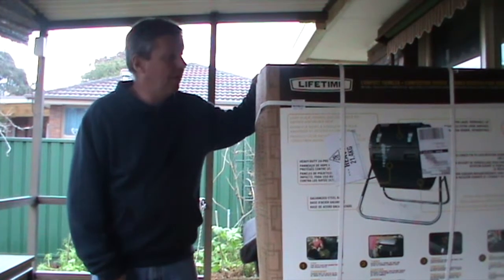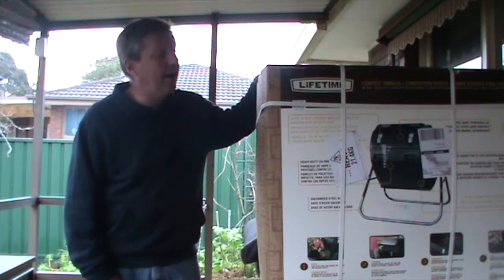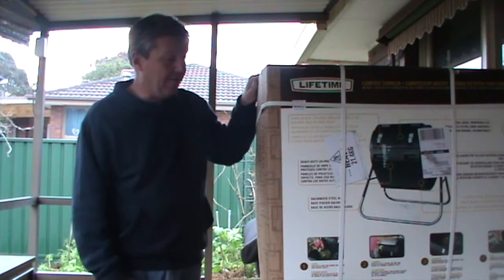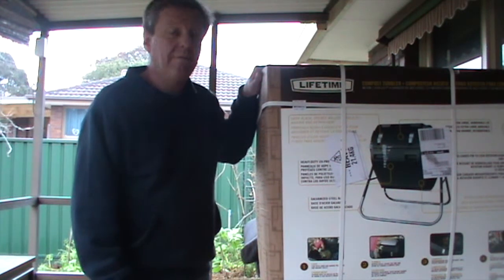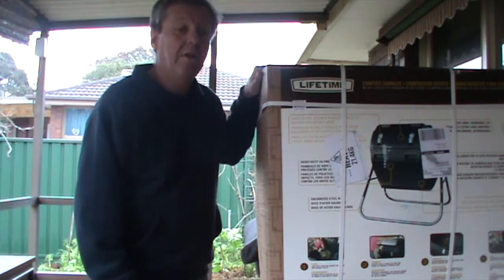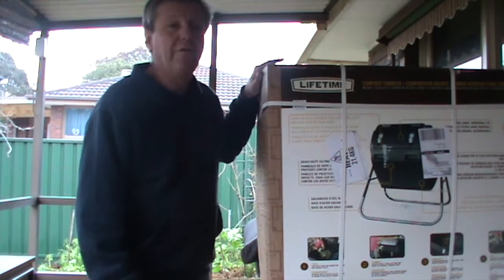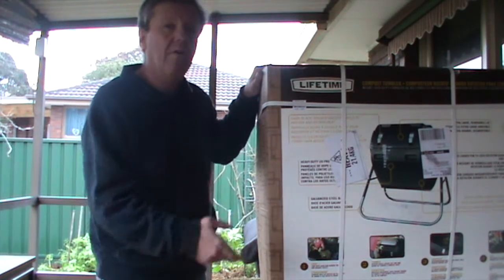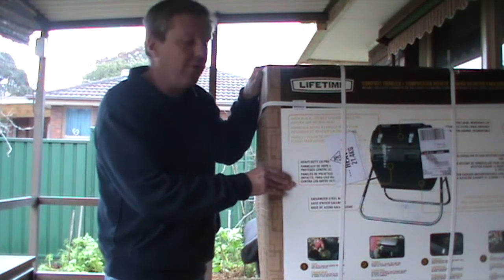Phil's Gardening Tips And Tricks The LifeTime Compost Tumbler Review Introduction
My LifeTime compost tumbler just arrived, so I thought I'd do an introduction video on it. I'm not going to do a assembly video as there is plenty of them out there on YouTube.